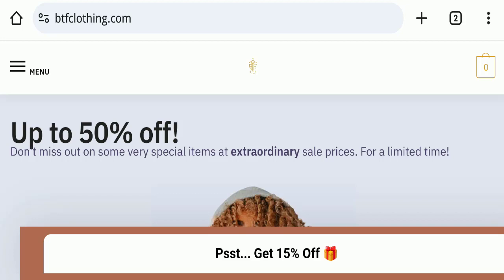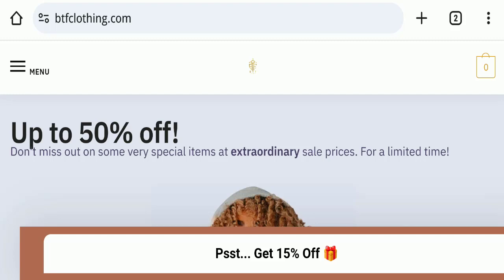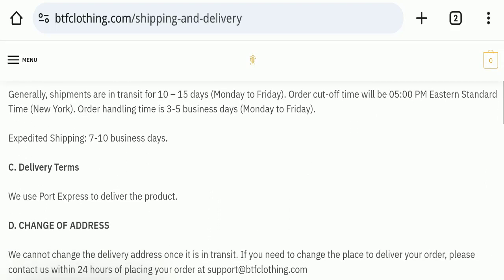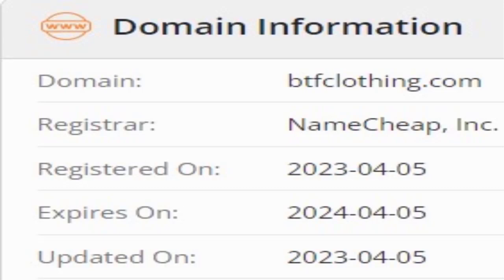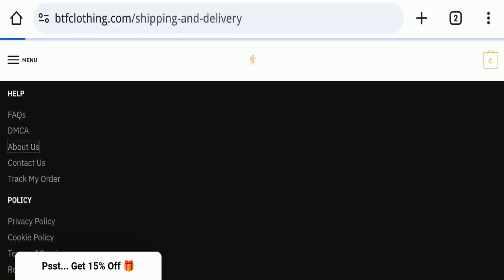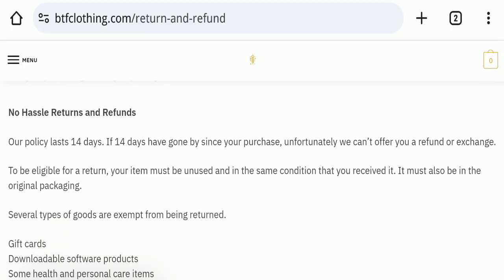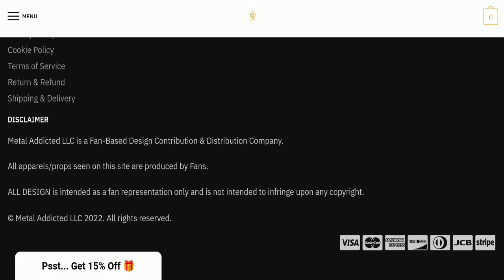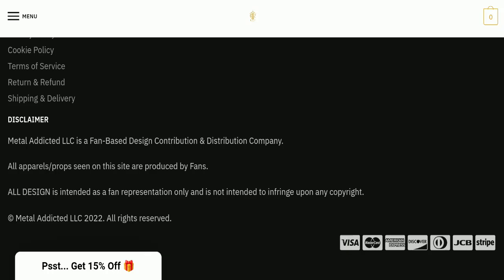Btf Clothing Reviews (Dec 2023) Is It A Legit Seller Or Not Truth In the Video! Scam Advice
Do you want to know about Btf Clothing Reviews? Watch this video till end because in this video you will get to know about the legitimacy of the site.

1. How to Refund on PayPal? Step-By-Step Guide on the Refund Policy

2. How to get a refund for a fraudulent credit card transaction

3. How to check whether a product is genuine or not?

Scam Advice